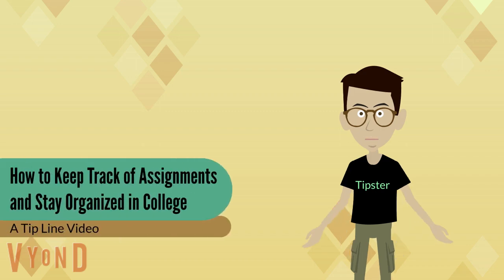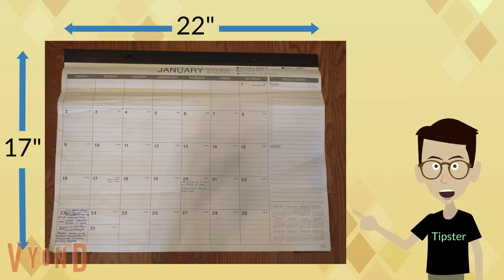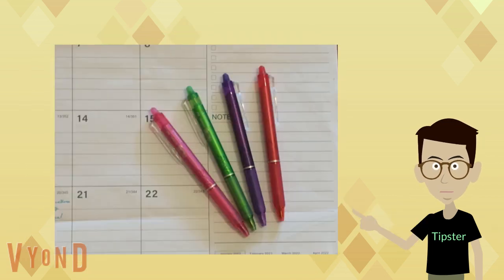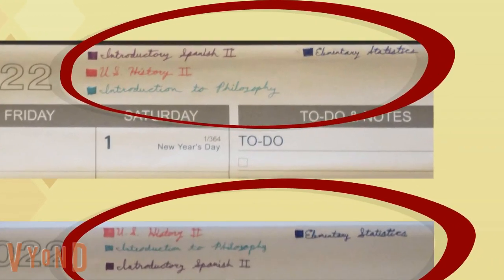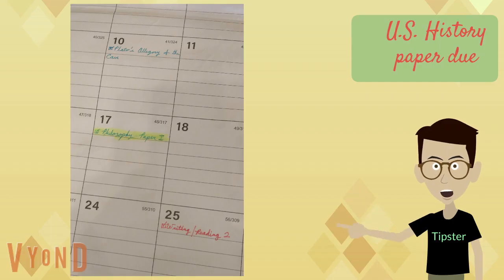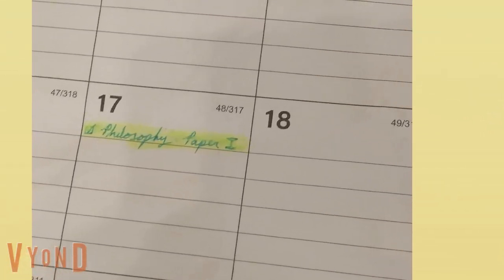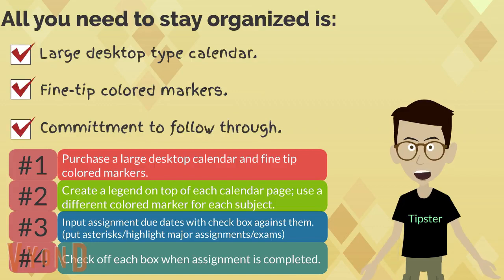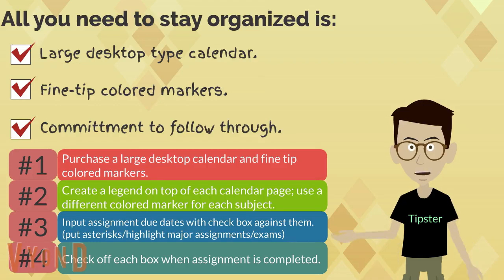How to Keep Track of Assignments and Stay Organized in College?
An organizational tip for college success.